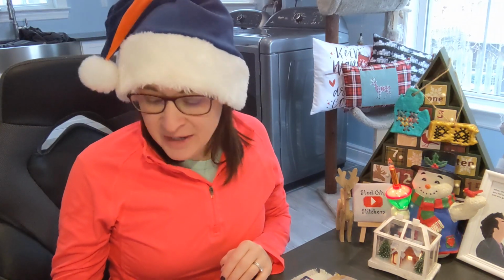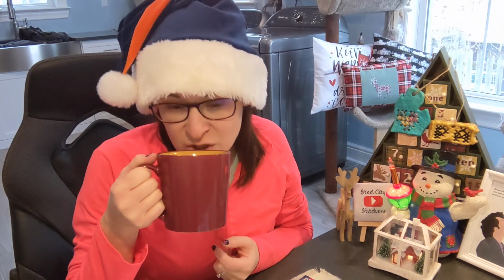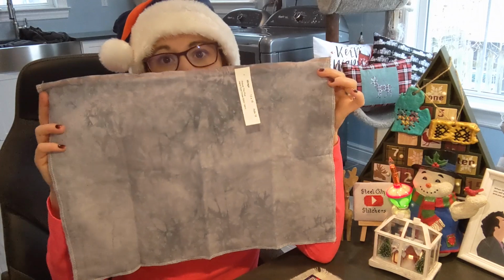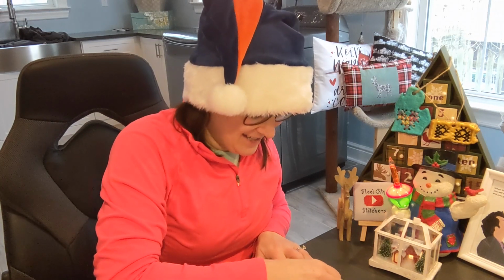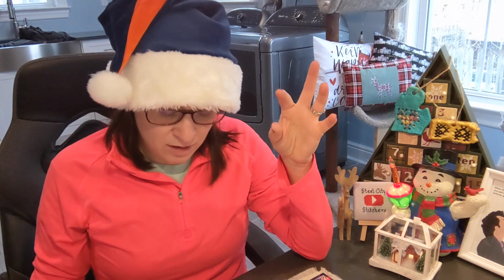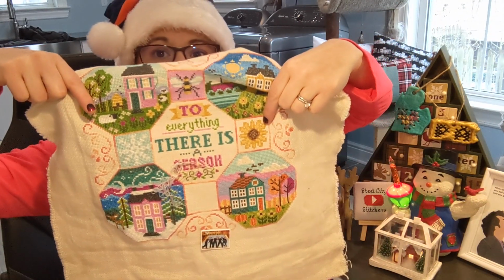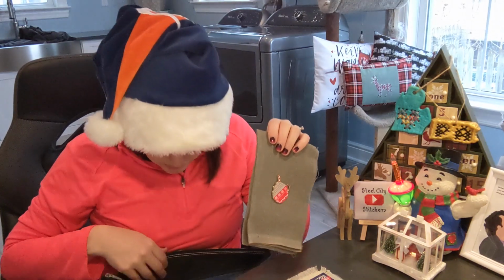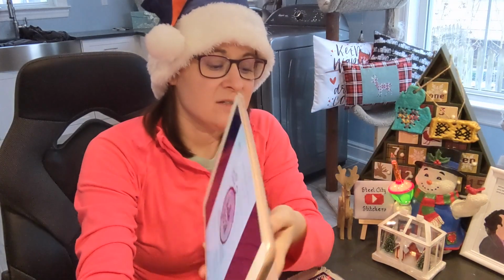Flossmas December 21st (Vlogmas): The Black Needle Society - The Nice List Day 21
My giveaway winners are announced today and I open some beautiful fabric!!  Hope you friends enjoy!
-Erin

😷 Stay home, stay safe, stay healthy! We love you all.

PRODUCTS, PROMOS, AND DISCOUNTS!